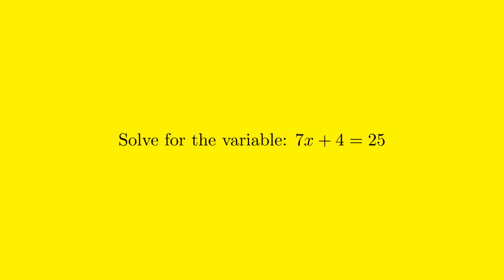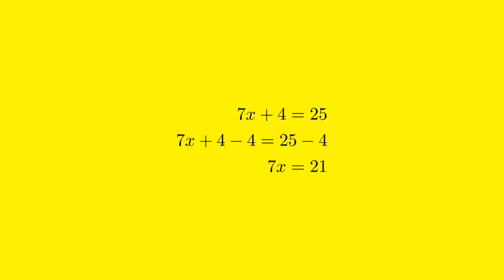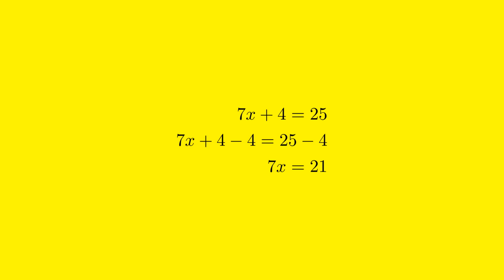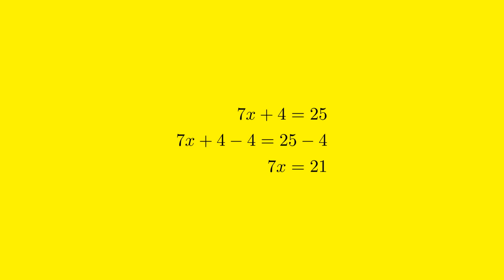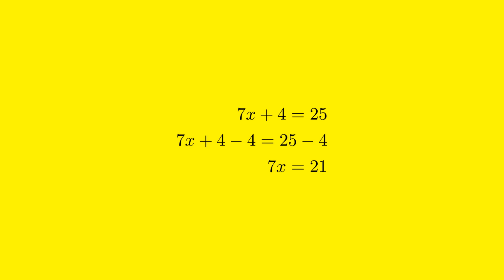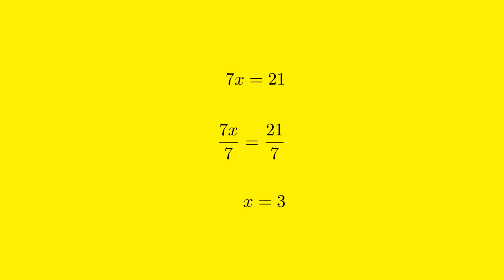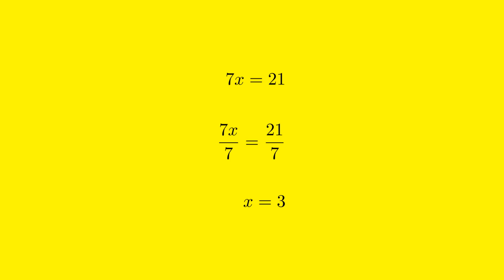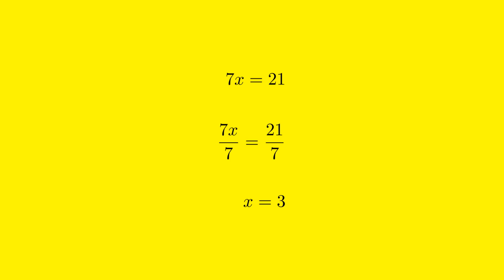Solving Algebraic Equation: 7x + 4 = 25 Step by Step Guide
Learn how to solve algebraic equations step by step with this instructional video. Follow along as we solve the equation 7x + 4 = 25 to find the value of x that satisfies the equation. By isolating the variable and performing arithmetic steps, we successfully find the solution. Watch now to improve your algebra skills!